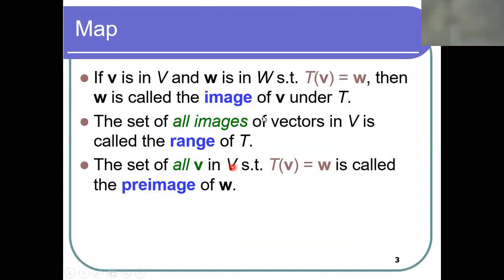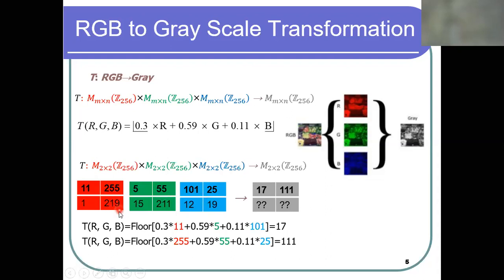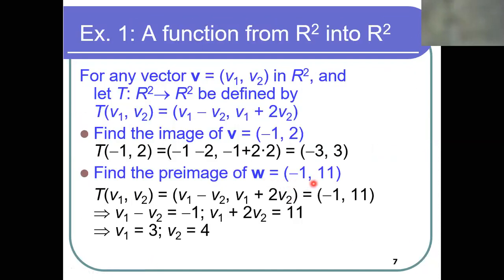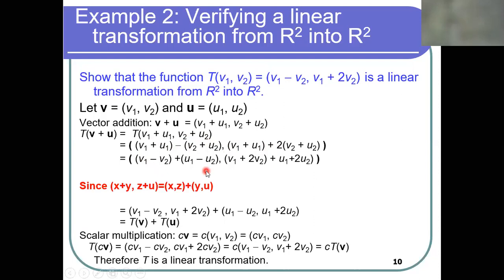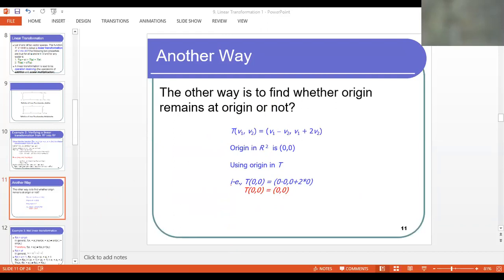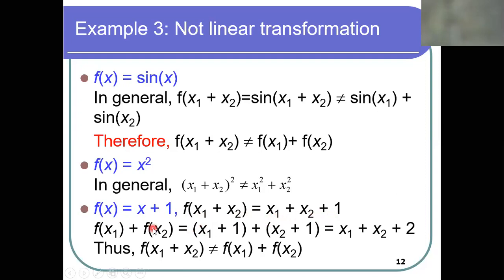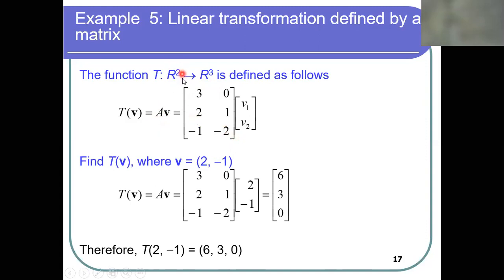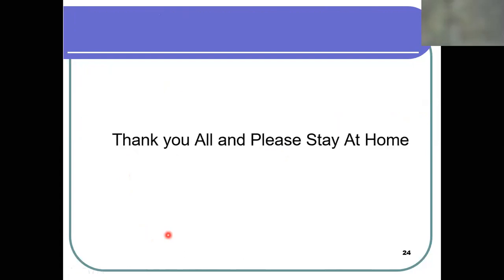How to Convert RGB image to Gray Scale, Linear Transformations, Lecture # 9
Its About Linear Transformation Definitions and Its Applications